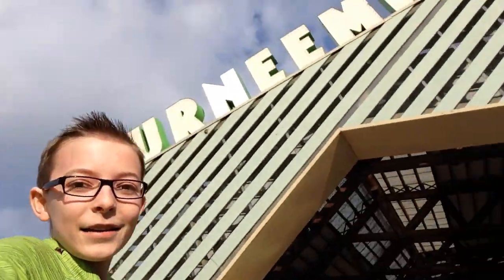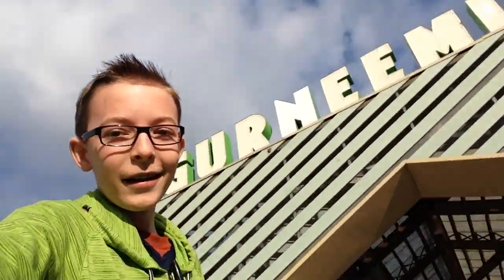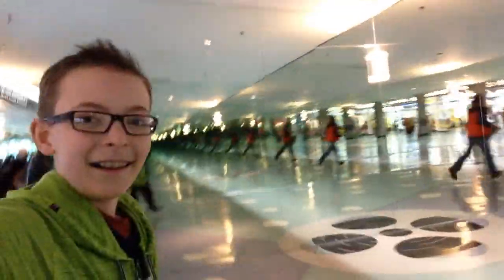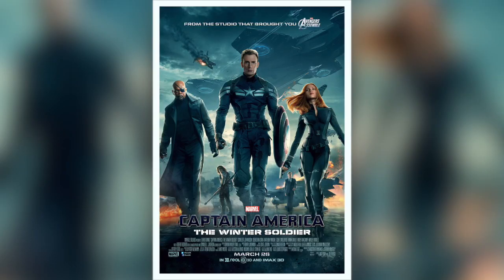VetteVlogs EP4 - Meetup & Captain America Review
Next Vette Vlog! Hope you enjoy :)

Tools:
Photoshop CS6
Wacom Cintiq 12wx